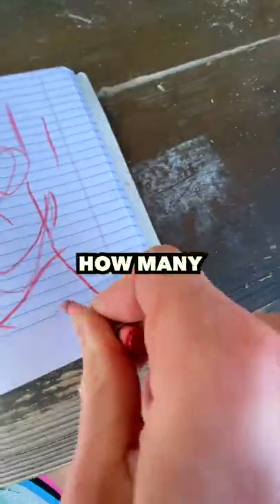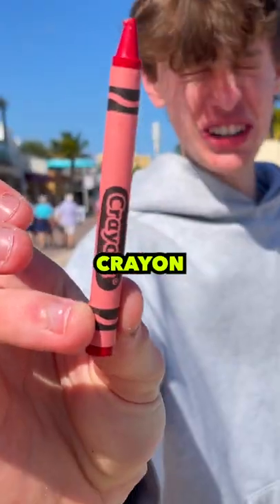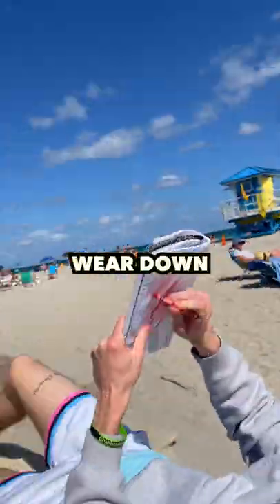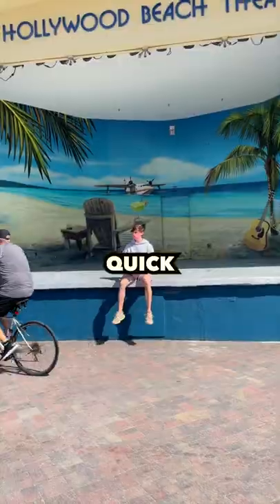FINDING HOW MANY SWIPES TO FINISH A CRAYON